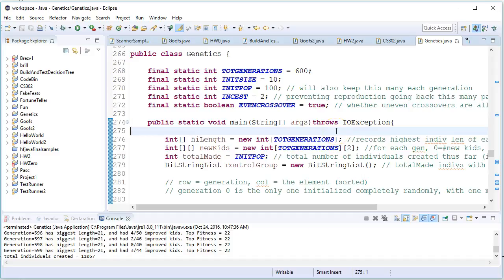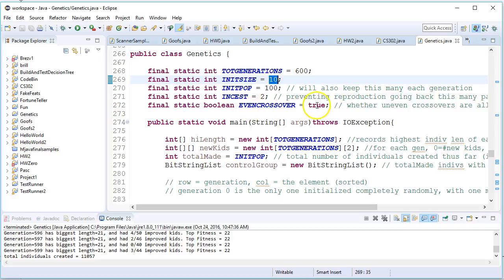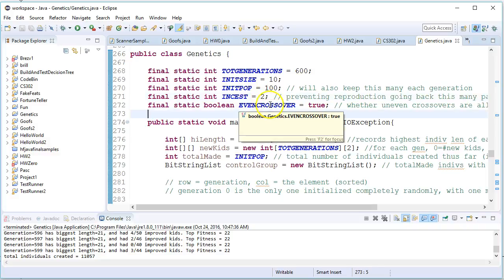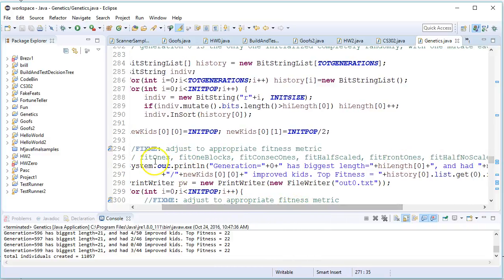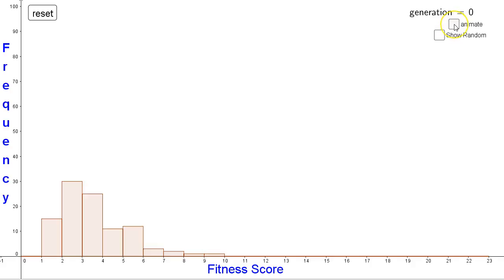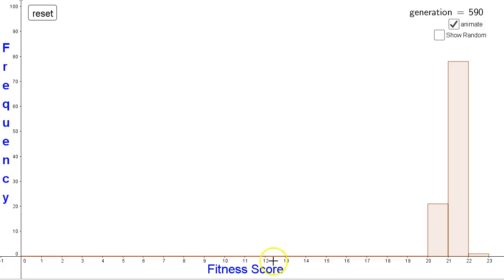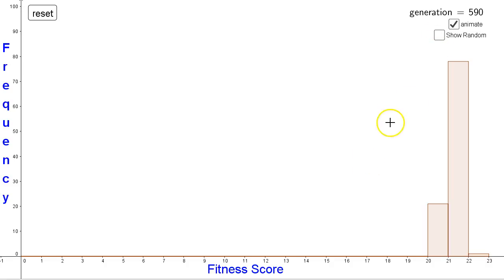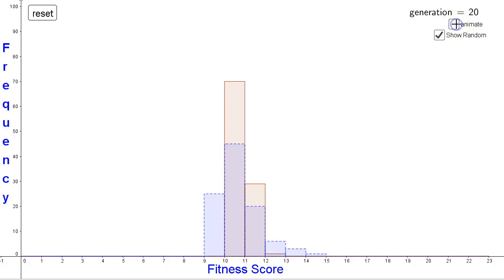genetic algorithms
a comparison of the fitness distributions on bitstrings of a genetic algorithm vs randomization